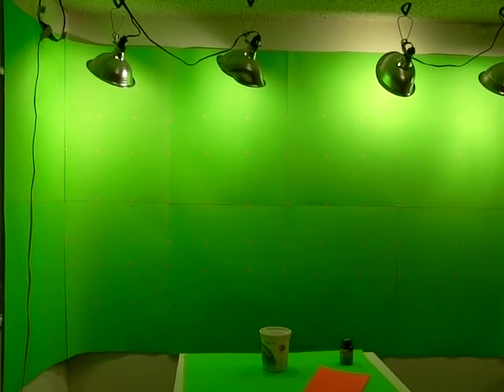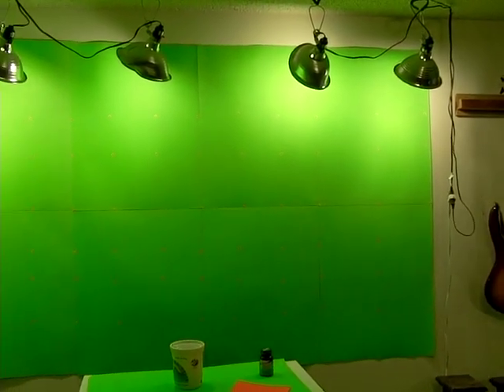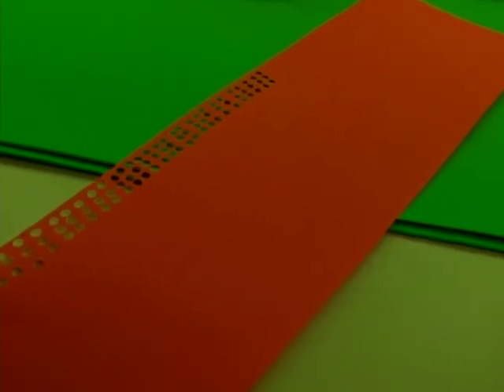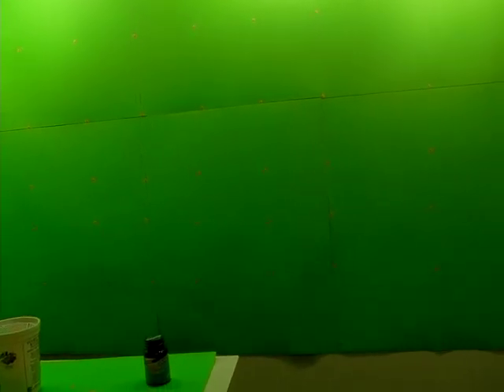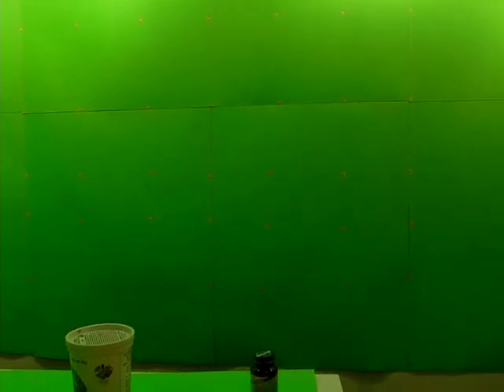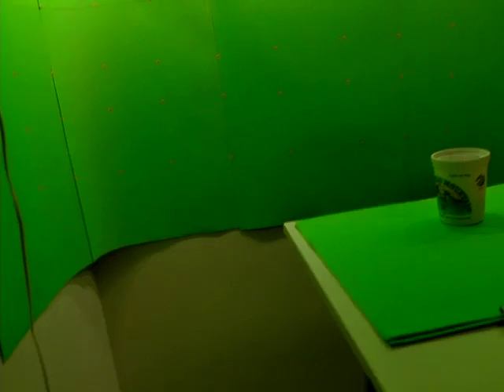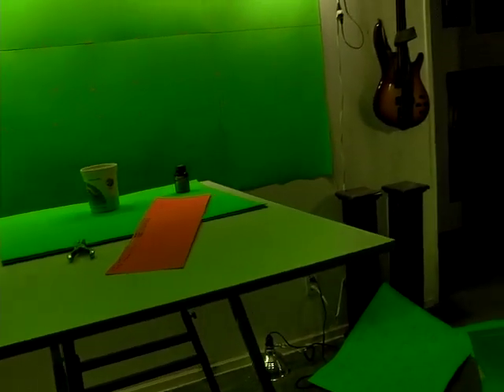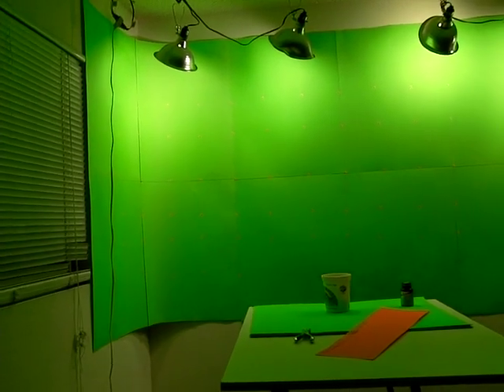GreenScreening 003 Tracking Markers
Here is an overview of the process of green screening for miniatures.  I start with the basics of setting up the screen to the final tweaks in compositing all the elements together.  Enjoy.